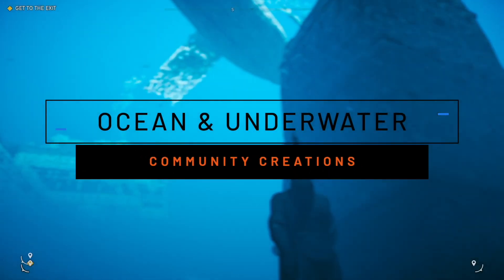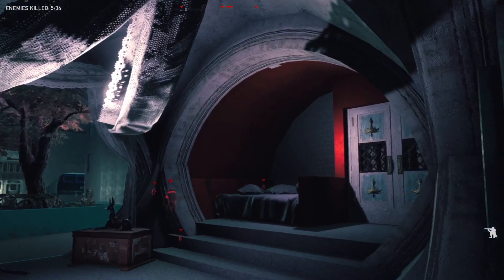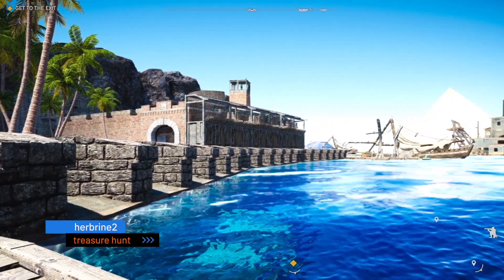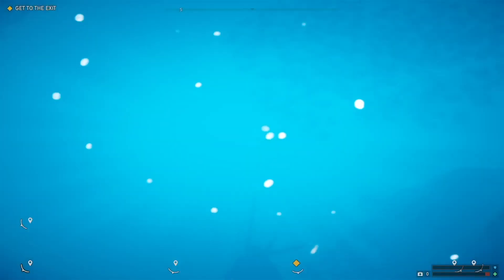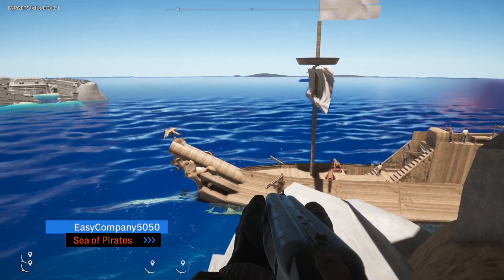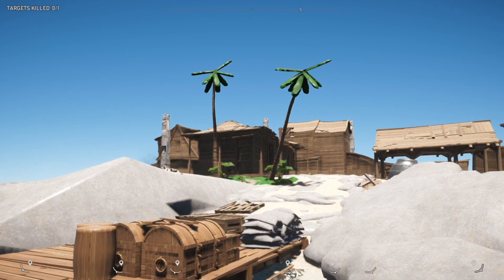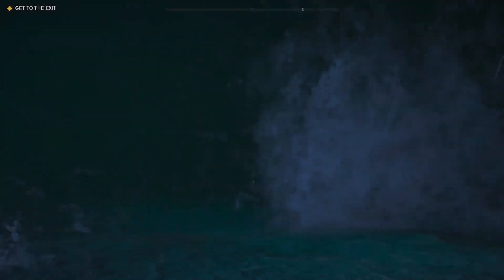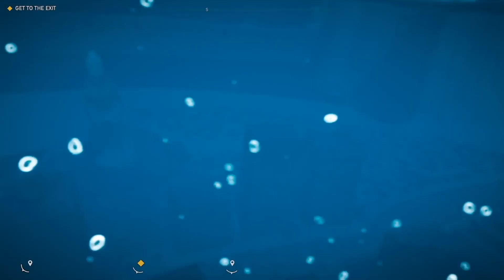Top 5 Ocean & Underwater Maps! | Far Cry 5 Map Editor | Community Creations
Today we check out 5 Far Cry 5 maps that are the worst nightmare of anyone   Thalassophobia (fear of the ocean)...also known as ME! Fear aside, today we enjoy have some incredible underwater bases, alien planets like Subnautica and super creative scripting.

Xbox Club Details:
Owner: SamBuilds YT
Play Times (Far Cry 5): Each Saturday, 8:30pm West Australian Time (See Club for details)
Lobby Type: Open
Server Name: Sam Builds YouTube